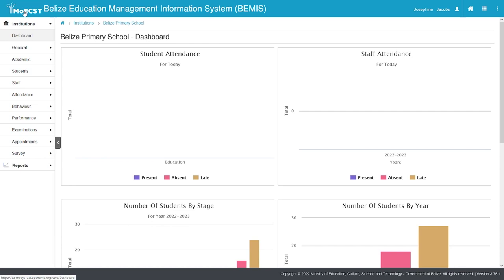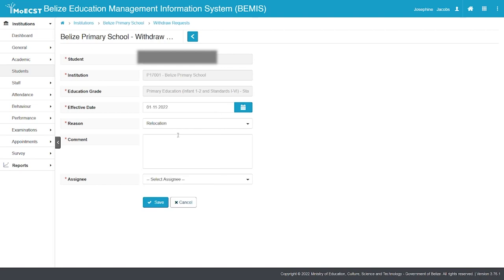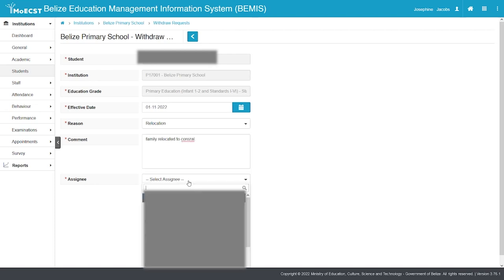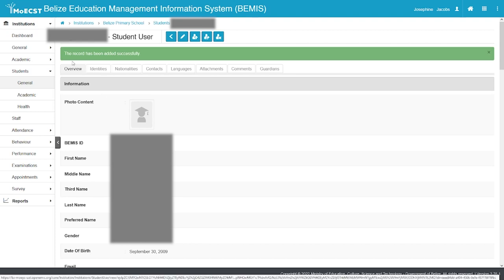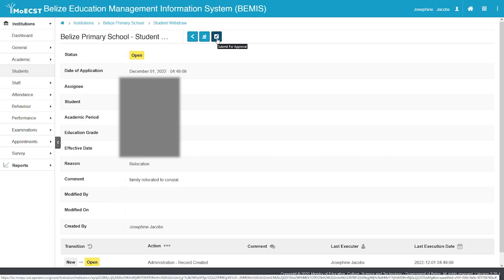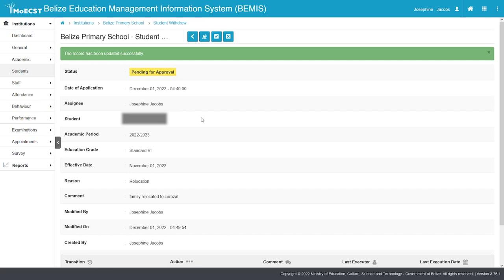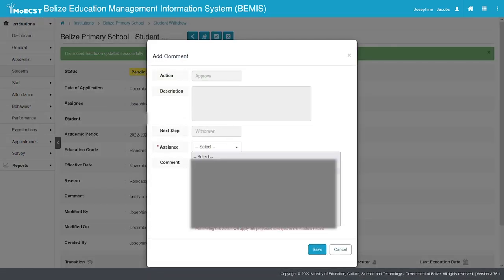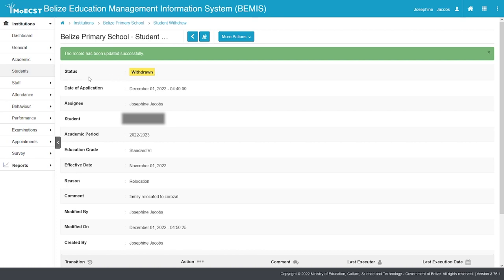11. Accessing BEMIS Withdraw Student